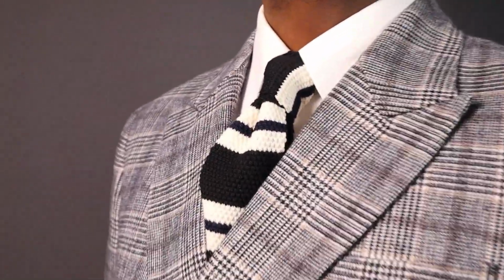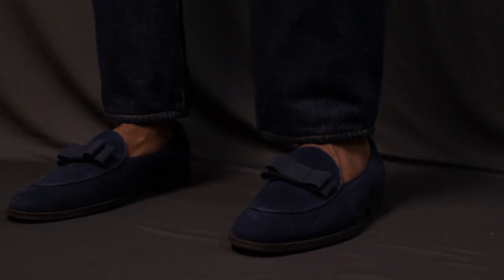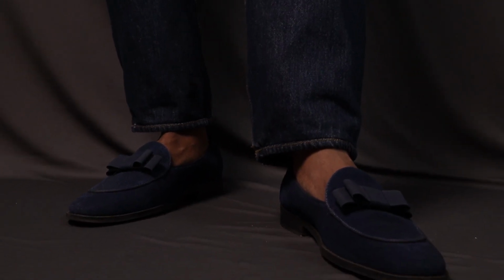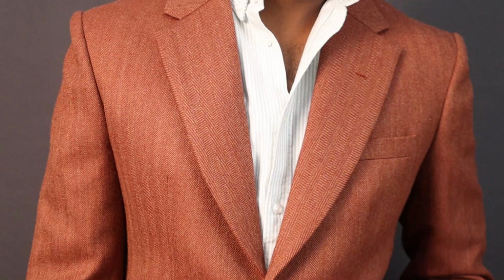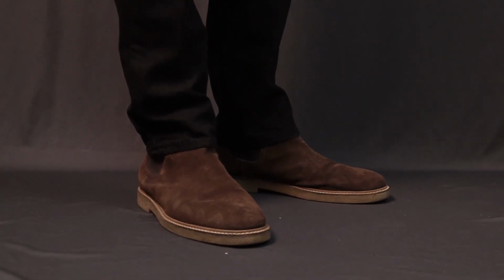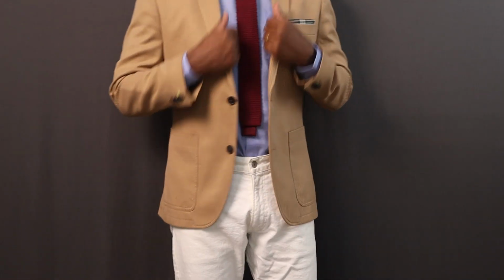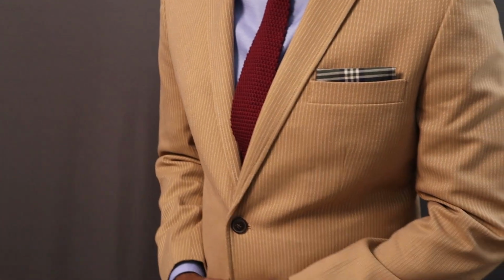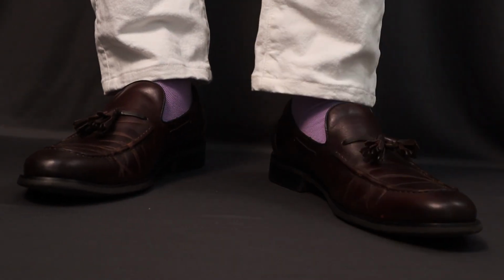Jeans Outfit Ideas 2024 | Stylish Looks for Any Occasion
Are you looking for new ways to up your jeans game? 🤩 Look no further! In this video, I share awesome tips and tricks for styling your favorite jeans outfits so you can achieve a sleek, versatile look that's perfect for any occasion. Whether you're heading to a casual outing, date night, or even the office, I've got the perfect outfit inspiration for every fashionable person! 👖✨

🔥 𝐓𝐢𝐦𝐞𝐬𝐭𝐚𝐦𝐩𝐬 𝐟𝐨𝐫 𝐘𝐨𝐮𝐫 𝐃𝐞𝐧𝐢𝐦 𝐌𝐚𝐤𝐞𝐨𝐯𝐞𝐫
0️⃣ 0:00 Intro – Welcome to your denim transformation! 🚀
1️⃣ 0:34 Choosing the Right Shirts 👕
2️⃣ 1:08 The Perfect Fit for Denims 👌
3️⃣ 1:58 Avoid These Denim Mistakes 🚫
4️⃣ 2:50 Best Denim Rises for Dressing Up 📏
5️⃣ 4:11 Outfit #1 – Classic Blue Jeans with a Blazer 💼👔
6️⃣ 5:33 Outfit #2 – Black Denims Styled for Elegance 🖤👕
7️⃣ 6:50 Outfit #3 – Risky Yet Stylish White Denim 🤍✨
8️⃣ 8:02 – Final Thoughts + Tips on Styling 👟

𝐒𝐭𝐲𝐥𝐞 𝐓𝐢𝐩𝐬 𝐟𝐨𝐫 𝐌𝐞𝐧 𝐚𝐧𝐝 𝐖𝐨𝐦𝐞𝐧
From dark jeans paired with a sharp blazer to trendy denim jackets styled with statement accessories, there are endless ways to make denim your go-to for any event. Whether you prefer a relaxed vibe or something a little more chic, our Jeans Outfit Ideas 2024 | Stylish Looks for Any Occasion video covers you.
𝗙𝗼𝗿 𝗠𝗲𝗻:
✔ Pair dark wash jeans with a crisp white shirt and loafers for an effortlessly smart look.
✔ Add a leather jacket over a fitted tee for a casual yet edgy vibe.
✔ For office wear, combine slim-fit jeans with a blazer and clean sneakers or brogues.

𝗙𝗼𝗿 𝗪𝗼𝗺𝗲𝗻:
✔ Elevate skinny jeans with a flowy blouse and statement heels for date night. 💃
✔ Layer a denim jacket over a midi dress for a chic and cozy outfit.
✔ Want a bold touch? Try wide-leg jeans with a fitted turtleneck and ankle boots.

𝐀𝐜𝐜𝐞𝐬𝐬𝐨𝐫𝐢𝐳𝐞 𝐋𝐢𝐤𝐞 𝐚 𝐏𝐫𝐨
Accessories can take any outfit to the next level! ✨

🎅🏻 Add a sleek belt to define your waist and tie the outfit together.
🎅🏻 Choose a bag that complements your look—think crossbody bags for casual outings and clutches for formal events. 👜
🎅🏻 Don’t forget jewelry! A statement necklace or a stack of bracelets can instantly upgrade your denim outfit.

𝐒𝐡𝐨𝐞𝐬 𝐓𝐡𝐚𝐭 𝐂𝐨𝐦𝐩𝐥𝐞𝐭𝐞 𝐭𝐡𝐞 𝐋𝐨𝐨𝐤
Choosing the right footwear is key! 👟👞👢

🎅🏻 For a casual day out, sneakers or flats keep things comfortable yet stylish.
🎅🏻 Dress up with heels, loafers, or ankle boots for more formal occasions.
🎅🏻 Want a laid-back vibe? Pair your jeans with trendy sandals or slip-ons.

𝐖𝐡𝐚𝐭 𝐘𝐨𝐮’𝐥𝐥 𝐋𝐞𝐚𝐫𝐧 𝐢𝐧 𝐓𝐡𝐢𝐬 𝐕𝐢𝐝𝐞𝐨:
🎅🏻 How to style jeans for a polished, smart-casual vibe.
🎅🏻 Easy outfit hacks for both men and women.
🎅🏻 Creative ways to layer and accessorize your denim looks.
🎅🏻 Tips for finding the perfect balance between casual and chic.

Hit play and transform your wardrobe with these Jeans Outfit Ideas 2024 | Stylish Looks for Any Occasion! 🛍️

👉 𝐖𝐚𝐭𝐜𝐡 𝐧𝐨𝐰 𝐚𝐧𝐝 𝐬𝐭𝐞𝐩 𝐮𝐩 𝐲𝐨𝐮𝐫 𝐝𝐞𝐧𝐢𝐦 𝐠𝐚𝐦𝐞 𝐭𝐨𝐝𝐚𝐲!

Swapnil Prasad is the creator of The Classic Dandy. The Classic Dandy endeavors to make Men's fashion more practical and accessible. This is for every gent interested in looking good, confident and well-dressed. This channel is made keeping every gent in mind no matter the age. I follow and am ever inspired by classical men's fashion. In this age we see Classical men's style fading away and unfortunately replaced by temporary trends. My job is not only to make you look good but also to make you look timeless. So, let's form a community together and strive to make an everlasting impression.